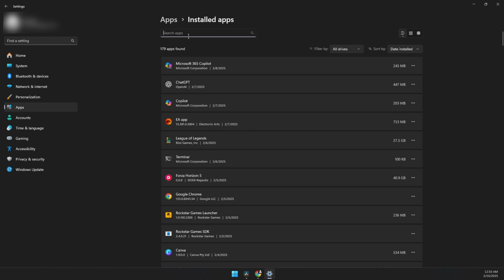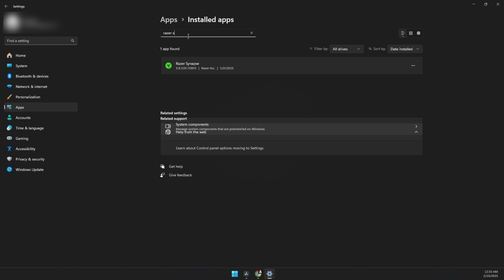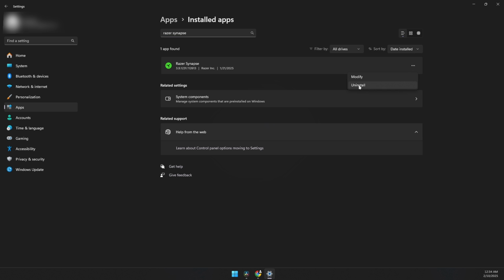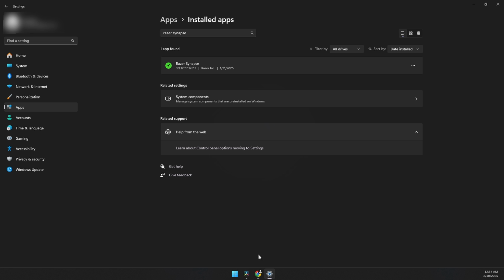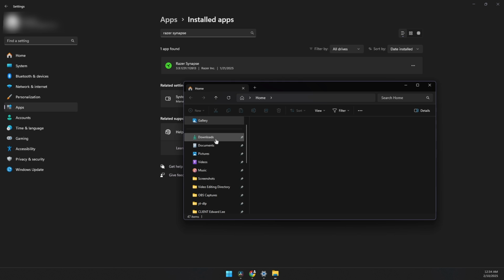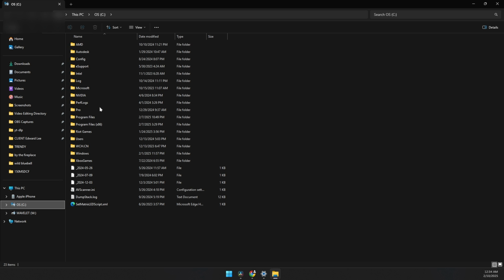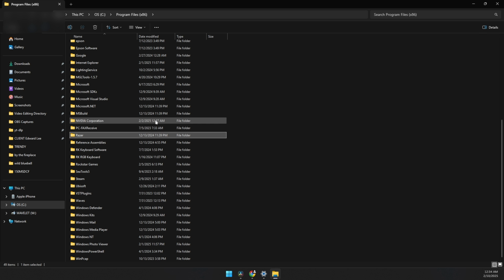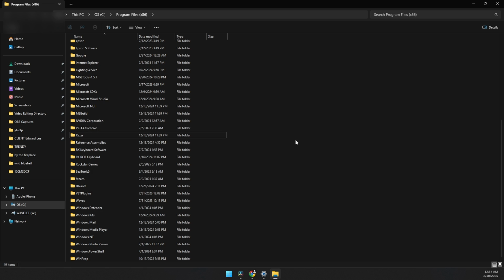HOW TO COMPLETELY UNINSTALL RAZER SYNAPSE 2026! (FULL GUIDE)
In this video, I am going to show you how to completely uninstall Razer Synapse from your PC. If you are having issues with Razer Synapse or want to remove it permanently, I will guide you through the best methods to uninstall it properly.